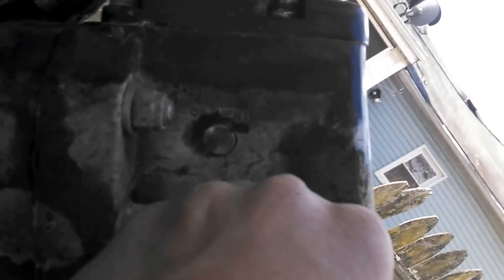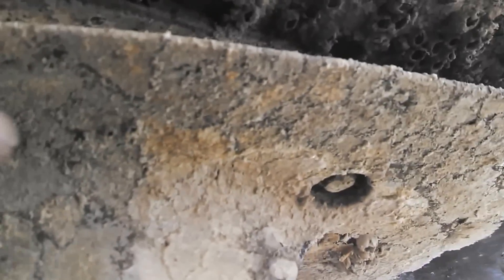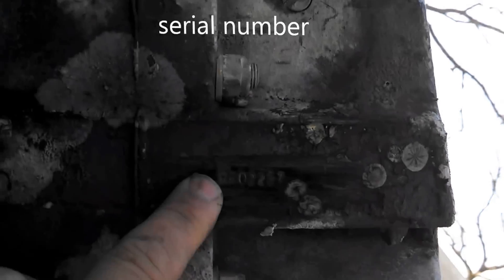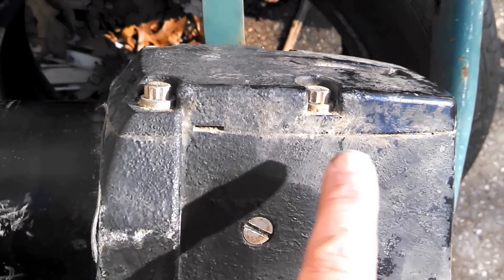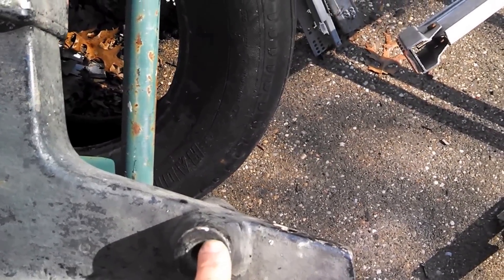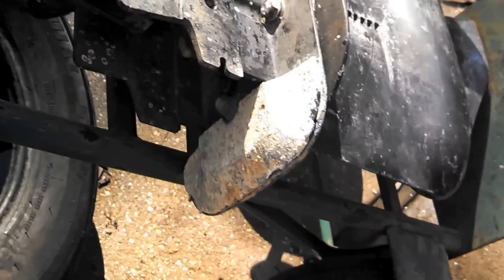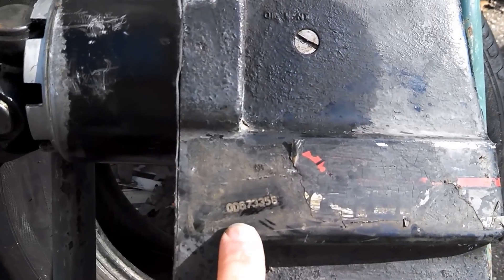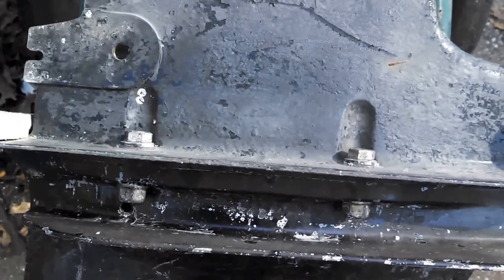Identifying Pre Alpha Alpha One Alpha One Gen 2 Drives what is the difference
This series of drives started in the mid sixty's with the "1" then the "MC1" drive then ran up to the "R" redesigned. The "R" is the later pre alpha.these have a pin at the top of the lower drive shaft.
 Then "MR" Mercruiser Redesigned  where the lower shaft  was changed to not have the pin also the exterior of the whole drive got a makeover. Later it became  The Alpha one  then in 1991 after another redesign they produced the "Alpha one Gen 2 " that is still produced to date.